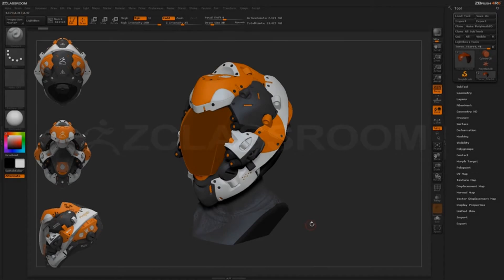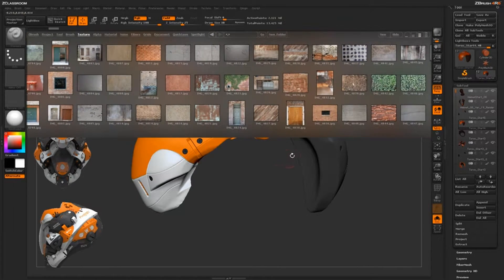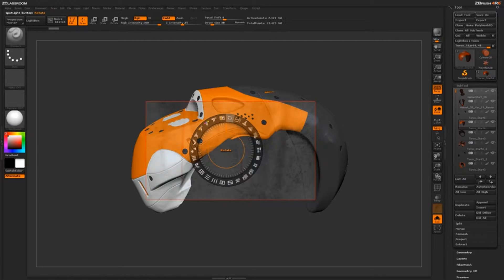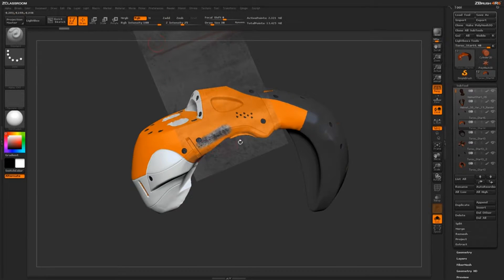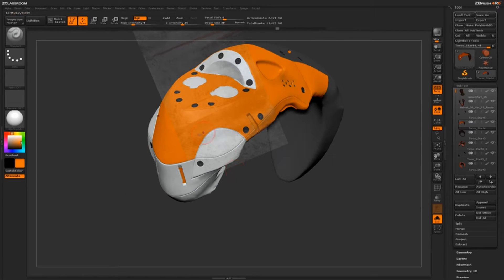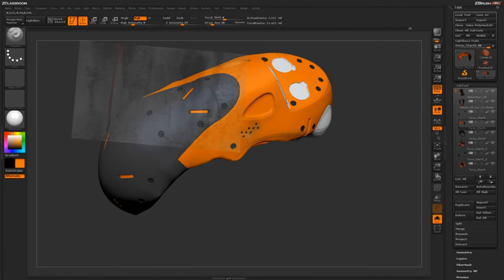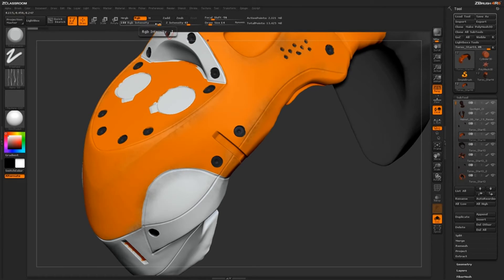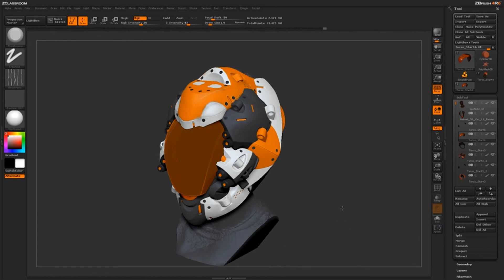CGI 3D Tutorials : Zbrush Painting Spotlight Texturing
Spotlight allows the use of images loaded directly into ZBrush to apply texture information to your model. Joseph demonstrates how he uses this method to apply refined texture details.